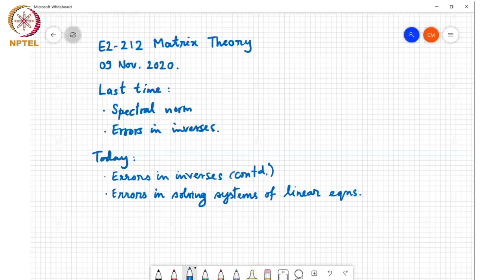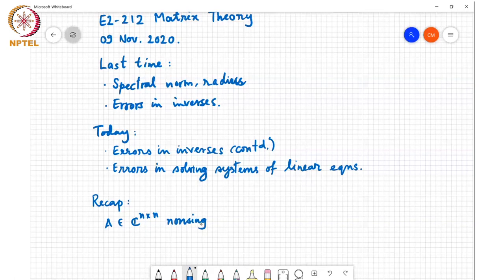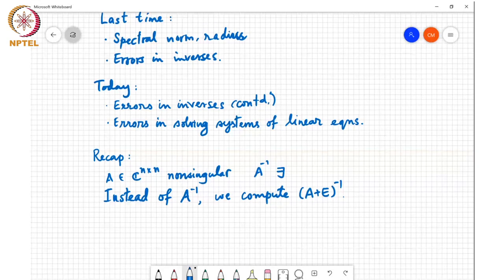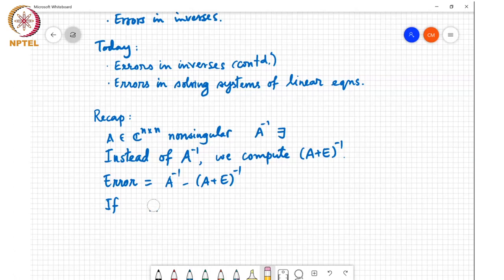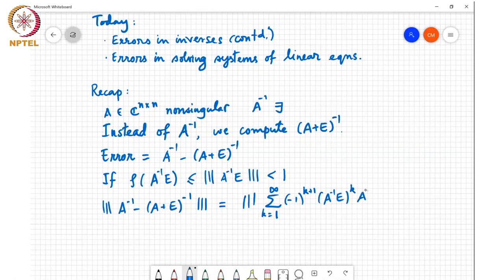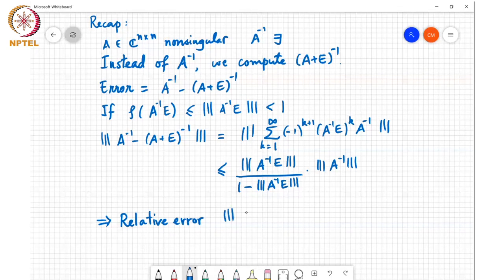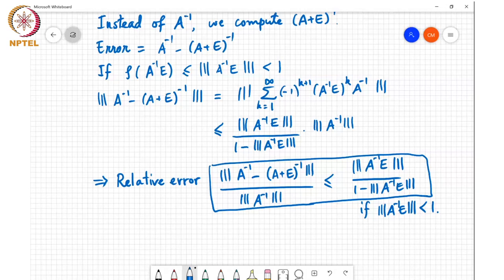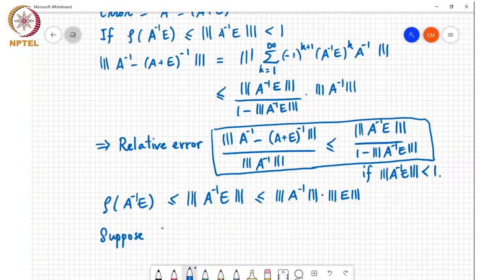Errors in inverses of matrices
Errors in inverses of Matrices, some properties of condition number